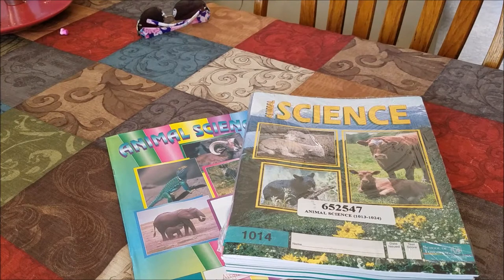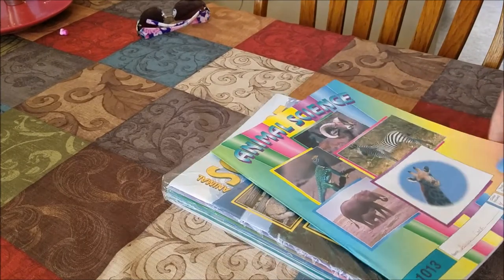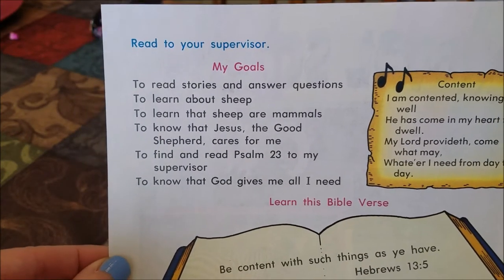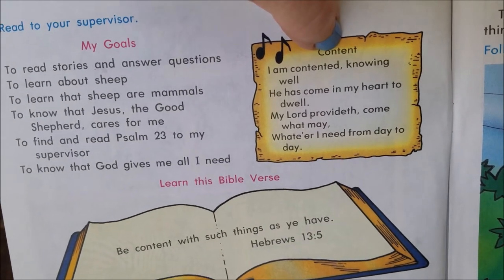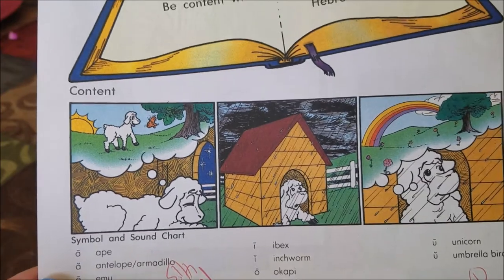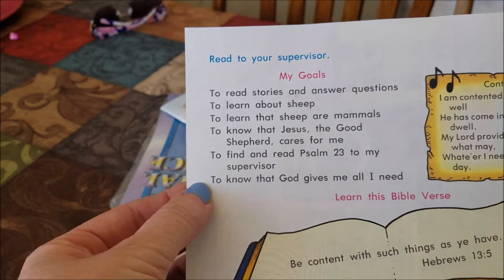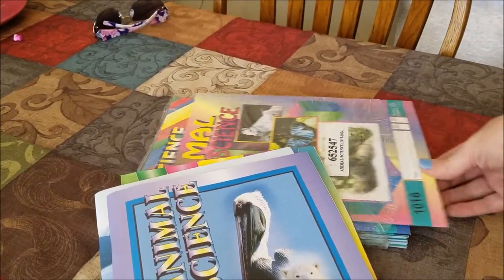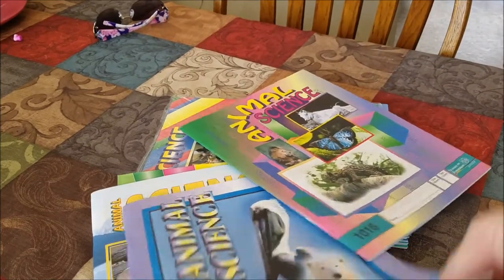VEDA Day 28-A.C.E. Animal Science 2nd Grade Walk Through- Homeschool Mom of 7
Take a look inside the 2nd grade level PACES for the Animal Science from A.C.E.  If you have been curious about them this video is for you.  If you need some fun learning for your child these PACES may be what yoy are looking for.  ENJOY.  Any questions just ask.

Want to send mail?
Claire Cook
1155 C Arnold DR  STE 156

More fun toys and games-

Magnetic Building Block Set
5 SEC Rule
Zingo (family favoroite)